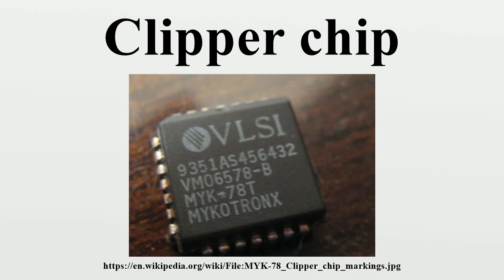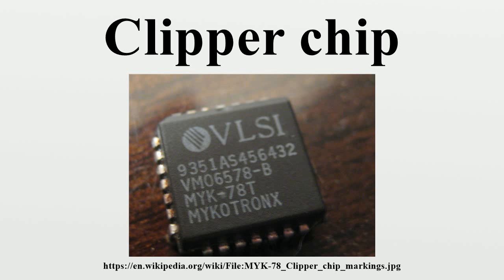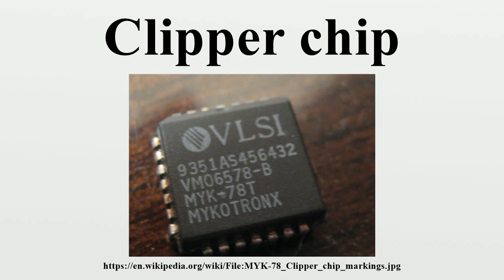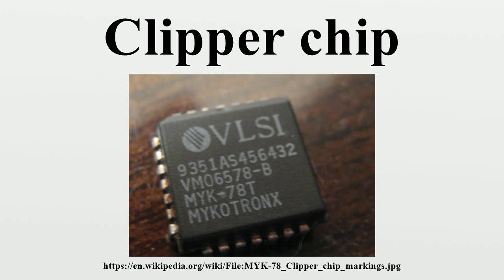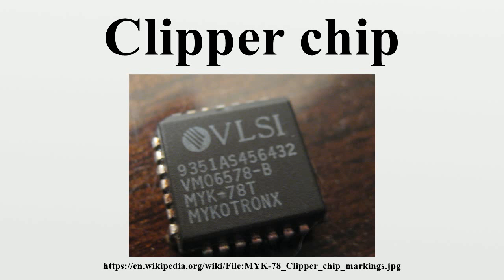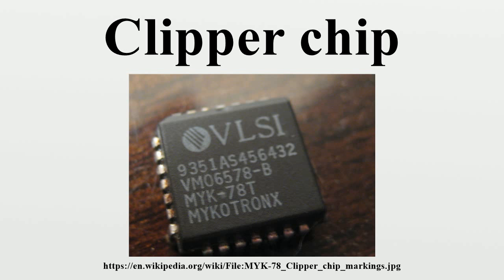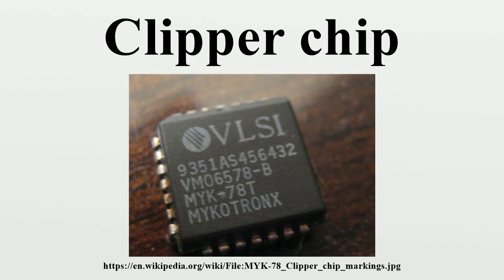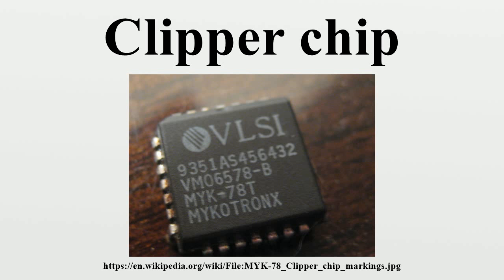Clipper chip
The Clipper chip was a chipset that was developed and promoted by the United States National Security Agency (NSA) as an encryption device, with a built-in backdoor, intended to be adopted by telecommunications companies for voice transmission.It was announced in 1993 and by 1996 was entirely defunct.

Image-Copyright-Info
Author-Info:   Travis Goodspeed

Image-Copyright-Info